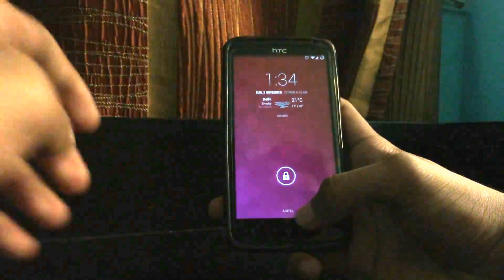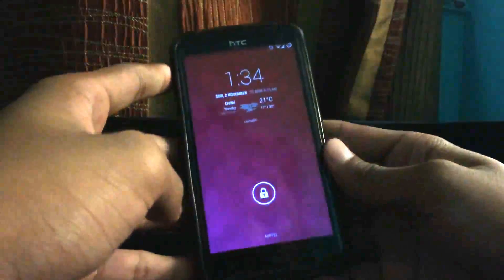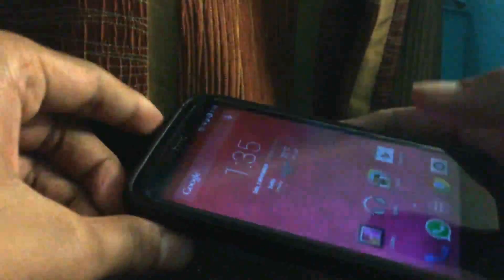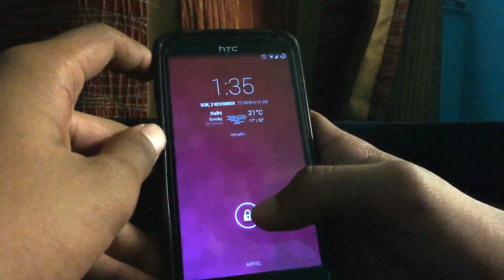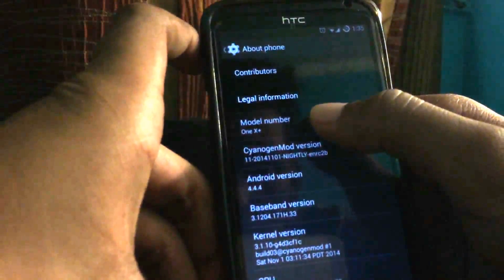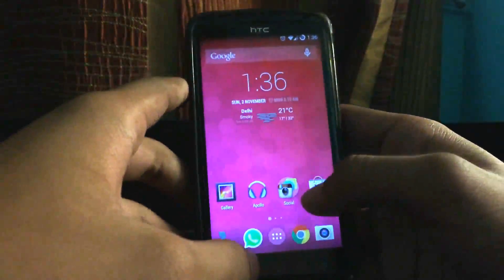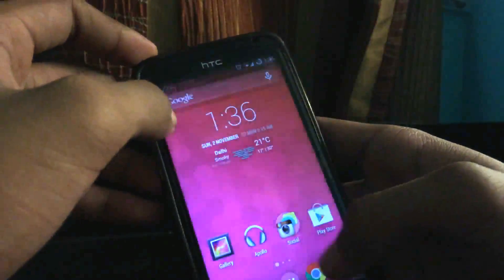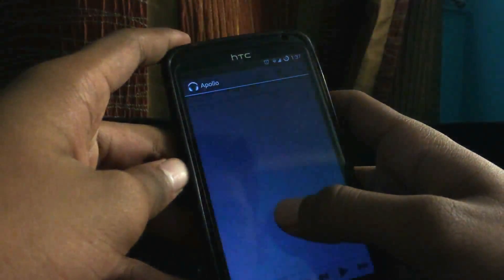htc one x plus kitkat 4.4.4 cm11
htc one x plus running with the lastest version of the android kitkat 4.4.4 !!